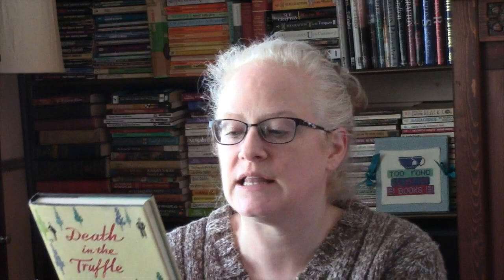March Mystery Madness Bonus Recommendations - SPACE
Bonus Recommendations for - SPACE

Christie Commendations
• A Pocket Full of Rye – Agatha Christie
• So Many Steps to Death - Agatha Christie
• The Murder at the Vicarage - Agatha Christie
• The Murder on the Links - Agatha Christie

Historical
• Crocodile on the Sandbank/Lion in the Valley – Elizabeth Peters
• The Alehouse Murders – Maureen Ash
• Death is in the Air – Kate Kingsbury
• In a Gilded Cage – Rhys Bowen
• Silent in the Grave – Deanna Raybourn
• A Metropolitan Murder – Lee Jackson
• Malice at the Palace – Rhys Bowen
• Closed Casket – Sophie Hannah
• The Solitary House – Lynn Shepherd
• The House of Shadows/The Field of Blood – Paul Doherty
• The Bloody Tower – Carola Dunn
• Cruel as the Grave/Dragon’s Lair – Sharon Kay Penman
• Murder in a Mill Town – P.B. Ryan

Classic/Vintage/Golden Age
• The Saltmarsh Murders – Gladys Mitchell
• Death in the Tunnel – Miles Burton
• A Long Fatal Love Chase – Louisa May Alcott
• The Nursing Home Murder – Ngaio Marsh
• The Glimpses of the Moon – Edmund Crispin
• Murder Underground – Mavis Doriel Hay
• The Swimming Pool – Mary Roberts Rinehart
• Mystery in the Channel – Freeman Wills Crofts

Police Procedural/Private Detective
• Death in the Truffle Wood – Pierre Magnan
• This Way Out – Sheila Radley
• Glass Houses – Louise Penny
• The Way Through the Woods – Colin Dexter
• The Water Room – Christopher Fowler
• The Bones in the Attic – Robert Barnard
• Malice on the Moors – Graham Thomas

Amateur Sleuth
• Bones Under the Beach Hut – Simon Brett

Cozy
• Down the Garden Path – Dorothy Cannell

Other
• The Cutting Room – Louise Welsh
• The Big Over Easy – Jasper Fforde

Follow marchmysterymadness on Instagram

Link to the Google folder with Prompts and Instagram graphics